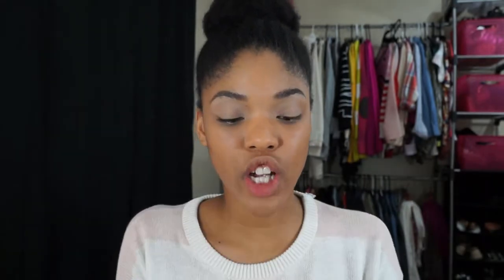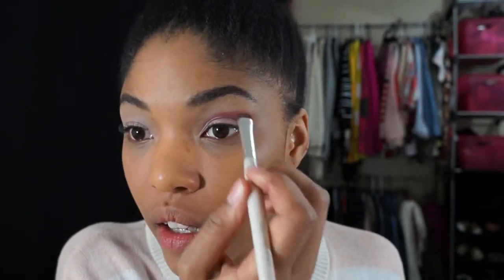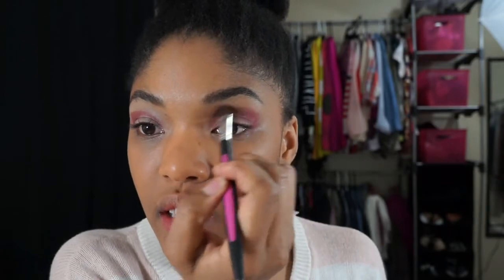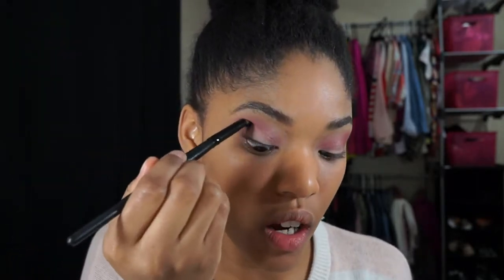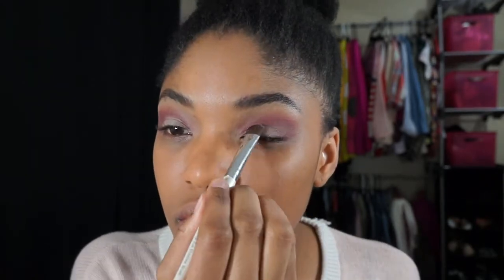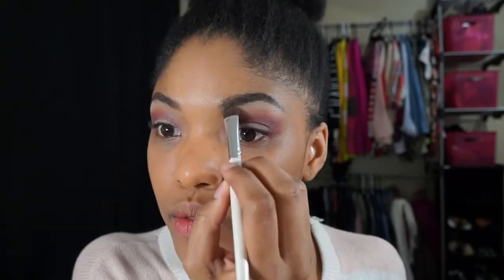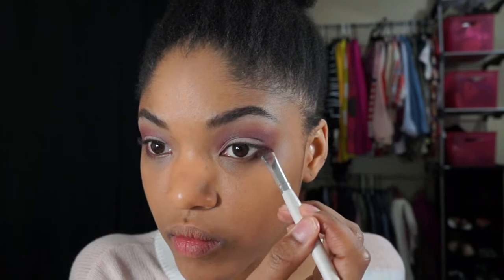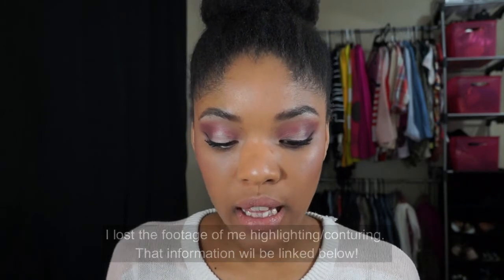Last Minute Valentine's Day Tutorial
Happy Valentine's Day guys. I hope you enjoy this easy and affordable, last minute tutorial.

Products not Mentioned:
Foundation: Cover Girl's Ready, Set, Gorgeous in #305 and #310
Eyebrows: E.L.F. Studio Eyebrow Kit in Dark
Blush: E.L.F. Studio Blush in Berry Merry
Highlight/Contour: E.L.F. Studio Golden Bronzer